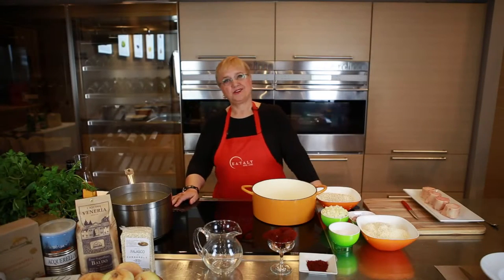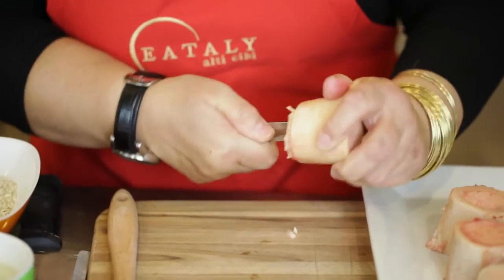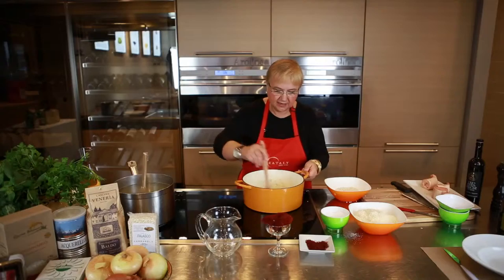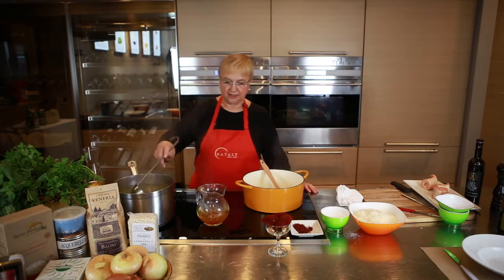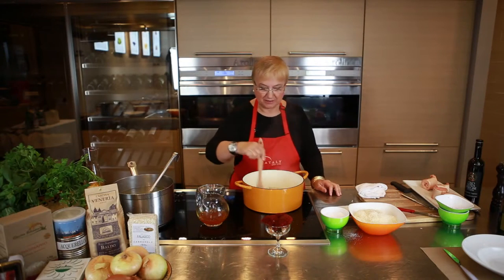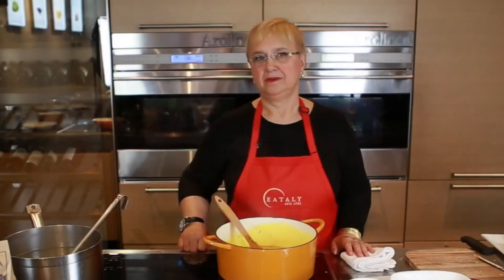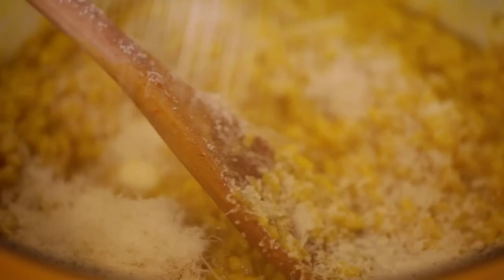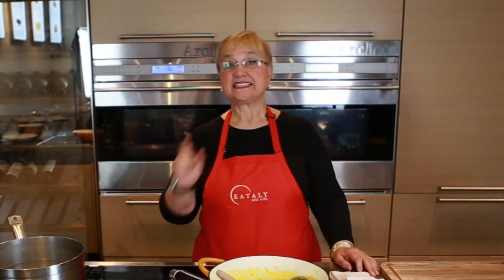Lidia Bastianich cooking risotto to support the Duomo di Milano